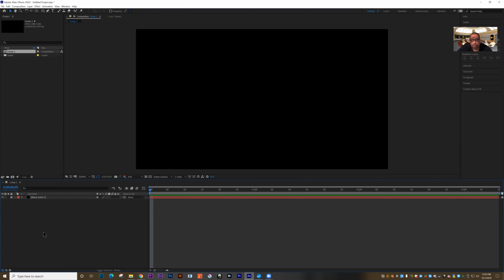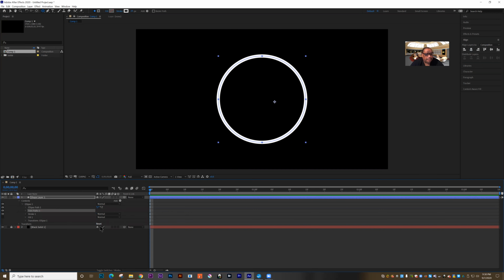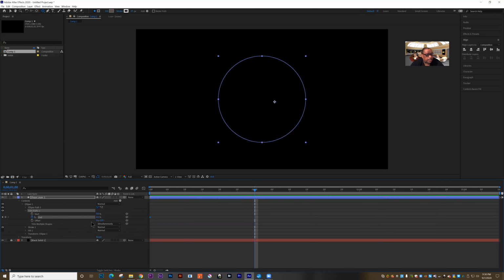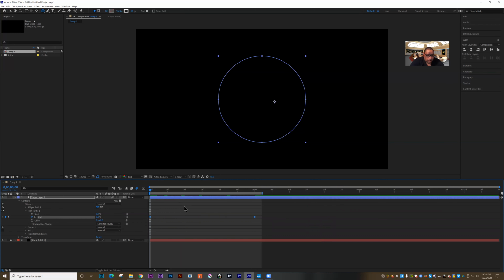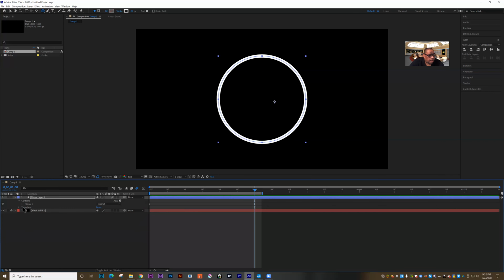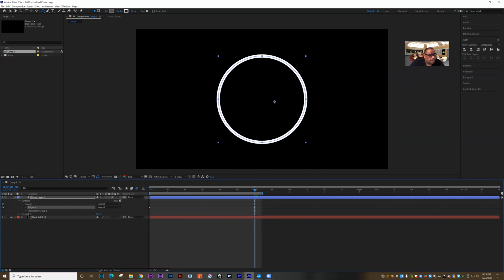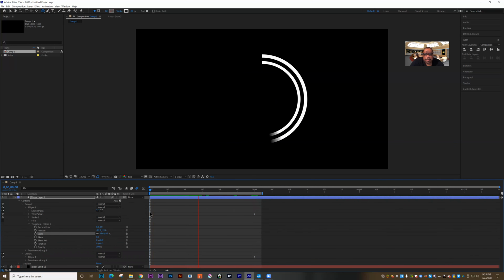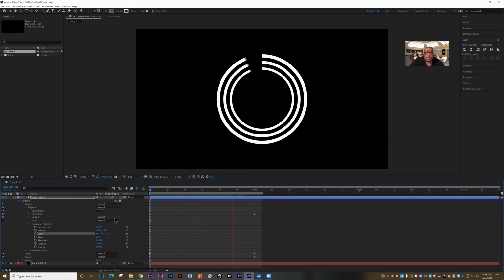ae path animation part 3